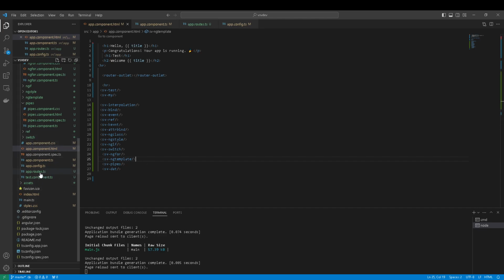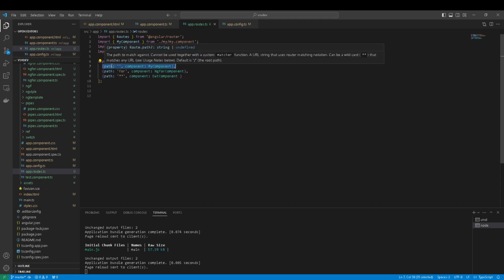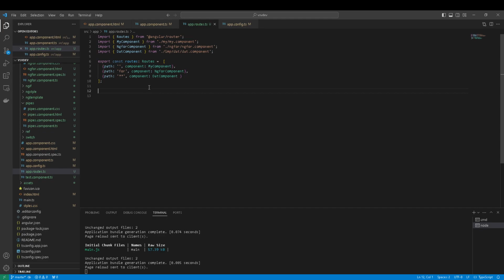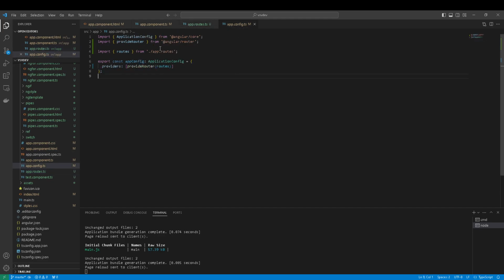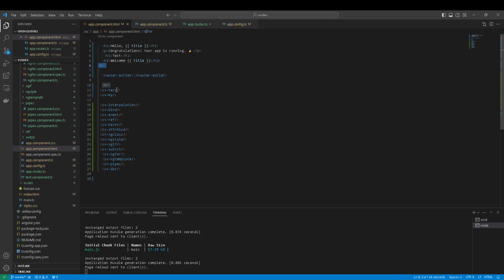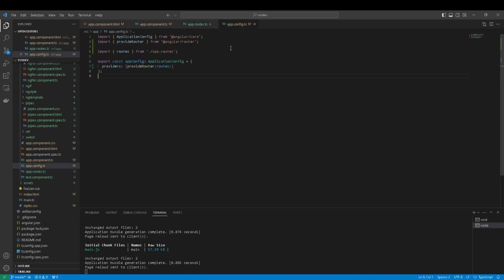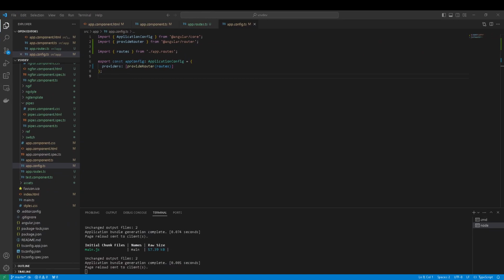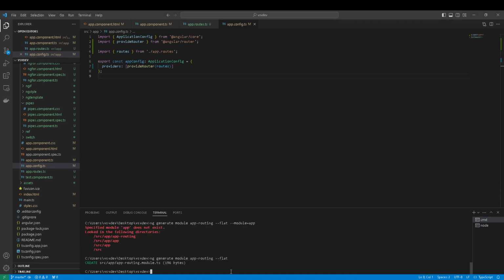Angular 17: routing in standalone component